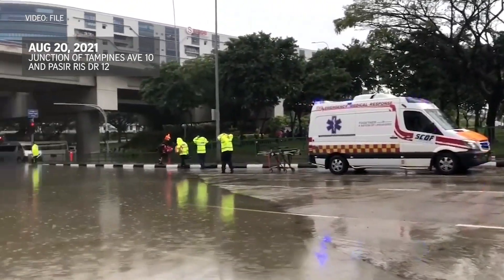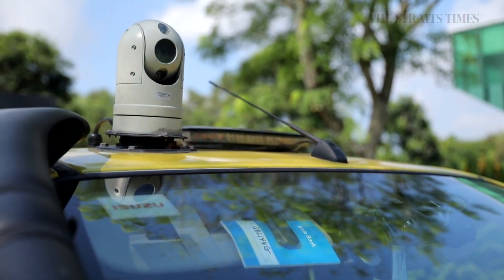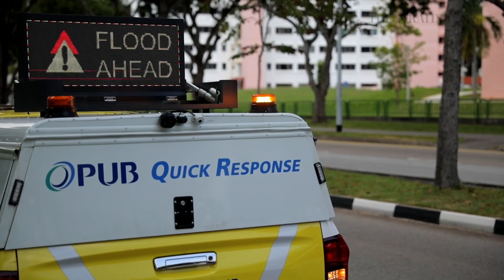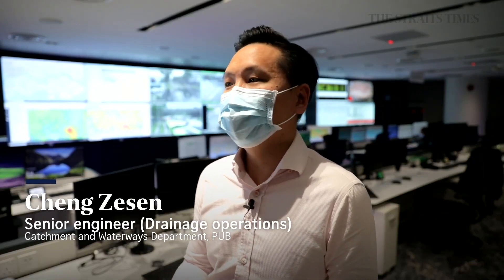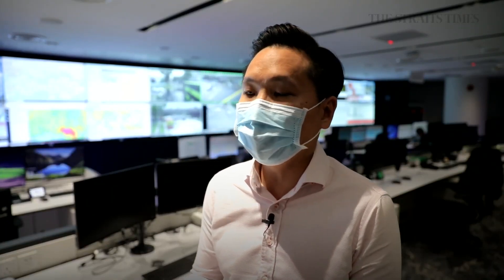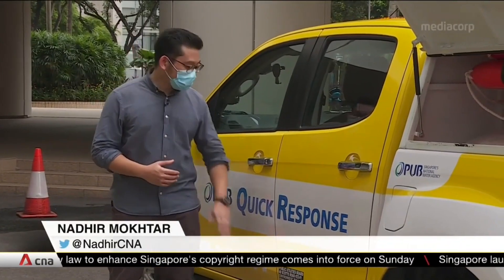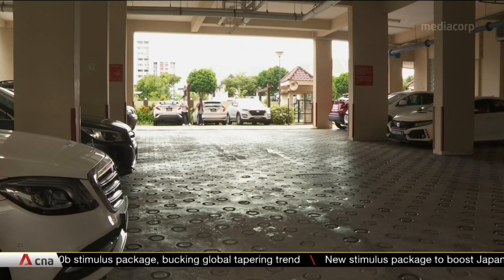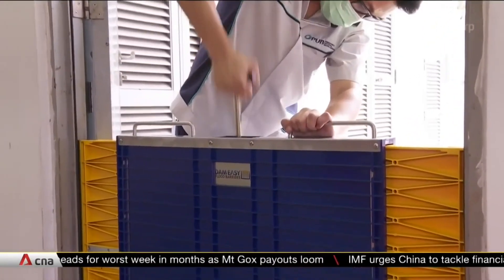19nov2021 pub fleet of 13 new vehicles that can drive floodwaters and livestream flood conditions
19nov2021

pub unveil a fleet of 13 new vehicles that can drive through higher floodwaters and livestream flood conditions on the road in real time ..

They are equipped with features such as a GPS tracker and camera, so that information such as the vehicle’s location and flood conditions can be sent back in real time and monitored at PUB’s Joint Operations Centre (JOC).

reporters from straits times & cna explains